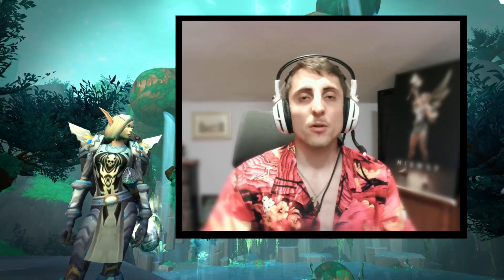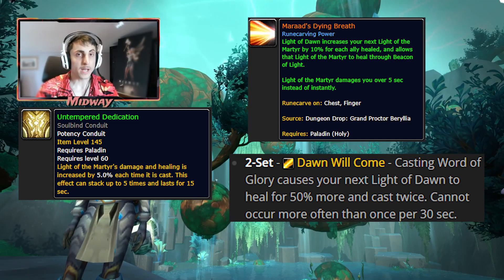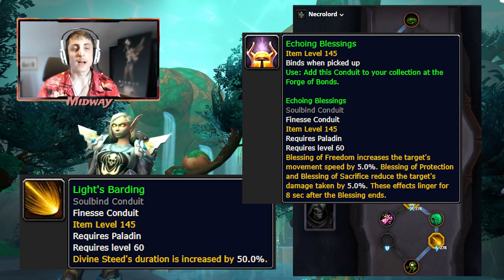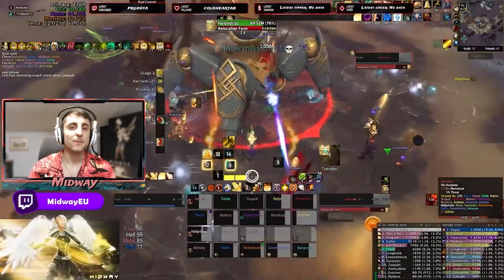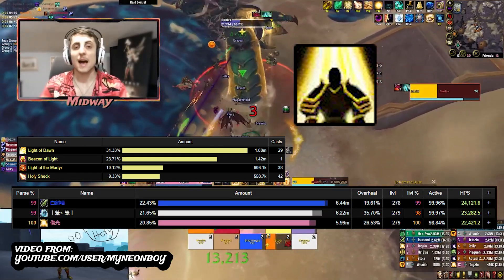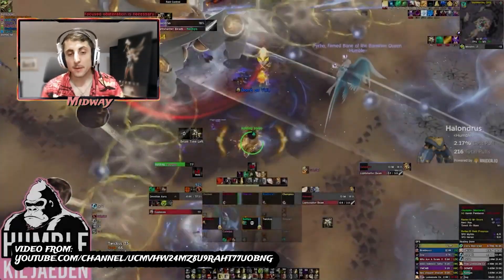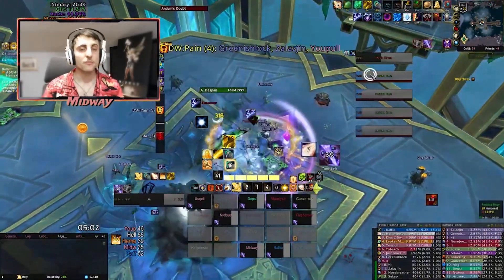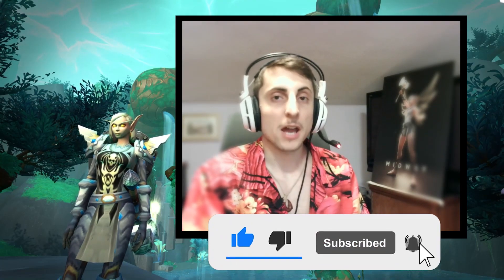HOLY PALADIN 9.2.5 Season 3 COMPLETE Raid Healing Guide! | World of Wacraft: Shadowlands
00:00 CINEMATIC INTRO
00:20 INTRO
01:10 TALENTS
04:16 LEGENDARIES
05:44 SOULBINDS & CONDUITS
09:17 GEAR & STATS
11:49 GAMEPLAY
14:28 BOSS ANALYSIS
15:06 VIGILANT GUARDIAN
16:20 SKOLEX
18:04 ARTIFICER XYMOX
19:42 DAUSEGNE (SAUSAGE)
21:01 PROTOTYPE PANTHEON
22:23 LIHUVIM
24:05 HALONDRUS
25:58 ANDUIN
27:53 LORDS OF DREAD
28:48 RYGELON
29:33 THE JAILER
30:38 OUTRO

This guide is valid for the whole remainder of Shadowlands: Patches 9.2.5 and 9.2.7 and therefore Season 3 and Season 4

About me:

I'm a 25 y.o. guy from Spain and have been playing Hpala since Antorus, and getting CE as a healer ever since ToS.
I am currently pursuing a masters degree in Computer Science at UPV and pretty much work on that "full time".